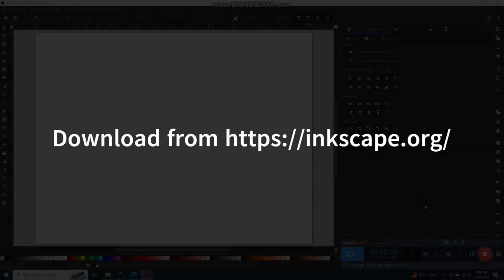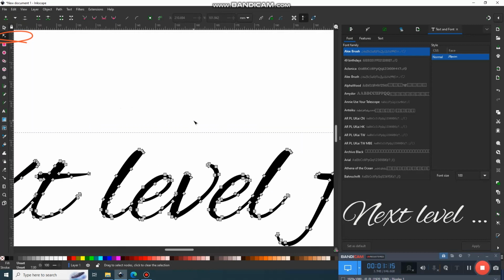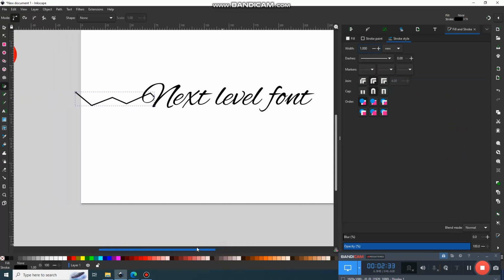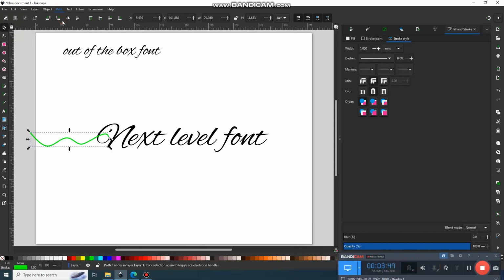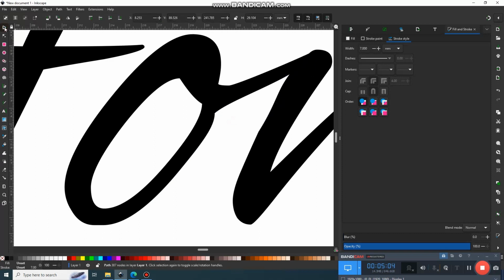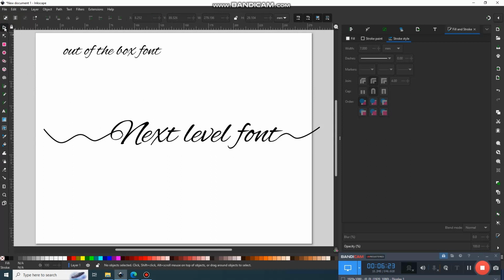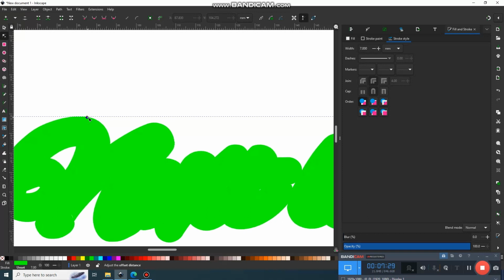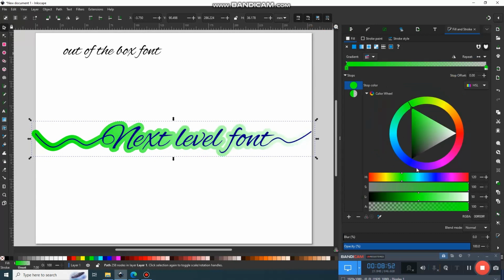Tutorial - Next Level Font Customization in InkScape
Free tutorial showing step-by-step process to customize any font. Ever wish a script font would connect to each letter more smoothly? Or wish you could customize a font to make it more special or fit better on a project? Learn a key graphic design skill in less than ten minutes using free software called InkScape. Beginners welcome but it will be helpful if you have some previous experience using text and nodes in InkScape.

To follow along:

1. Download the free font called "Alex Brush" found

This video is "no frills", just "serious skills"!